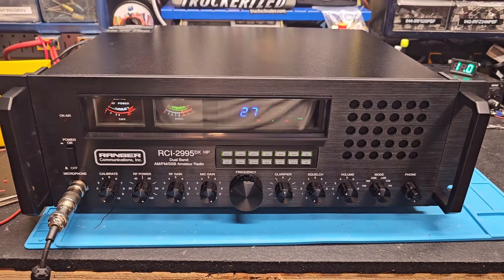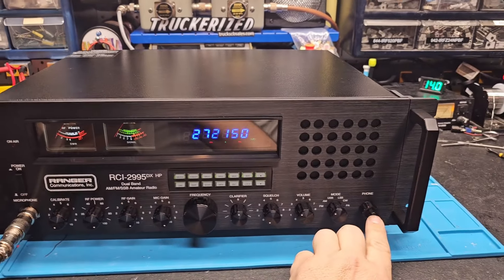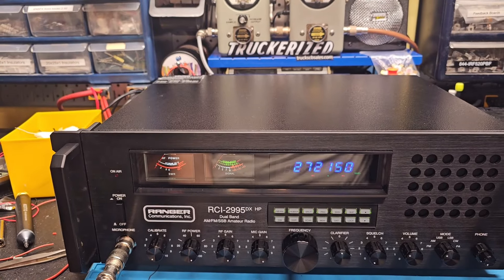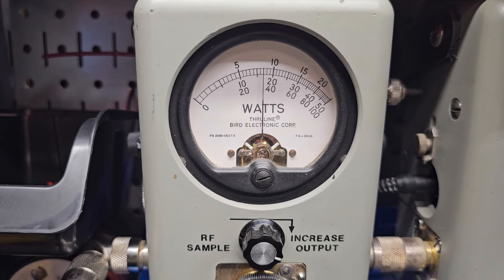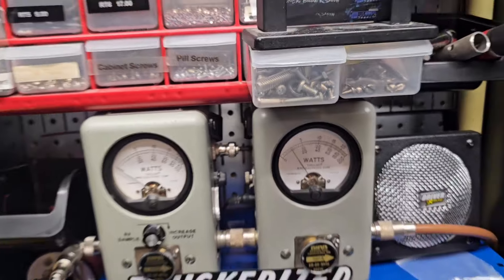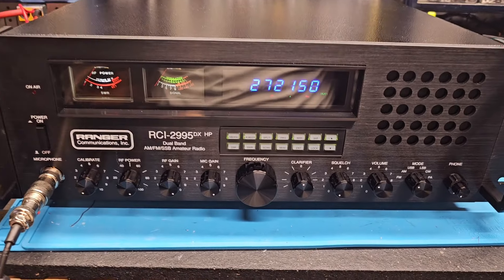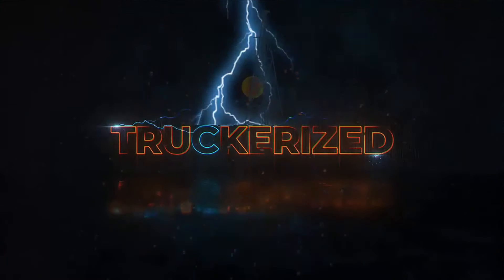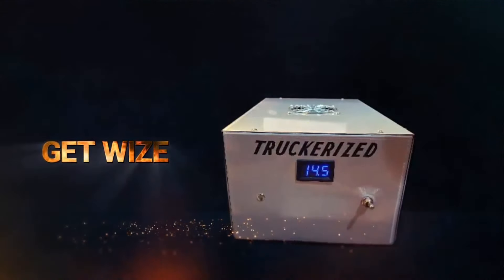Truckerized with Echo Ranger RCI-2995DXHP tune up report for Bob in FL from truckscbsales.com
MOST POWERFUL  base station radio in existence.